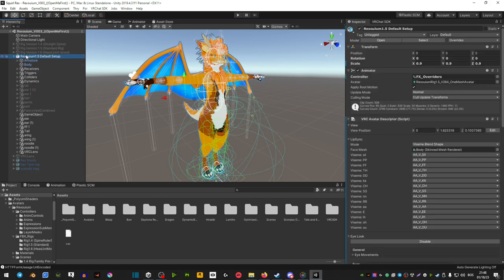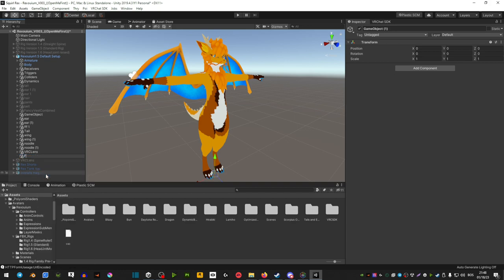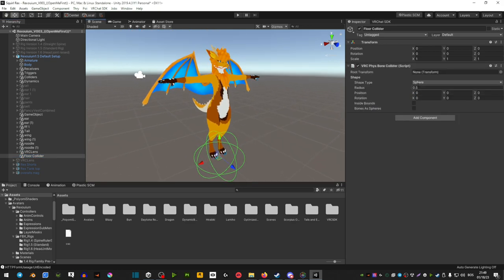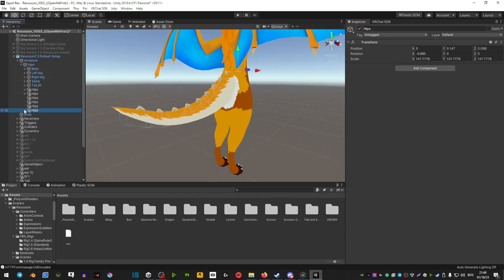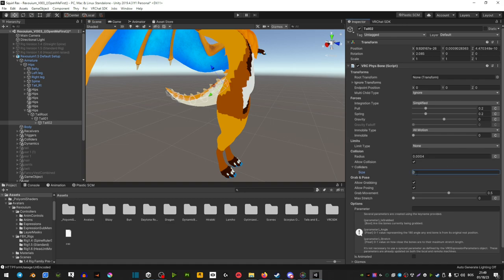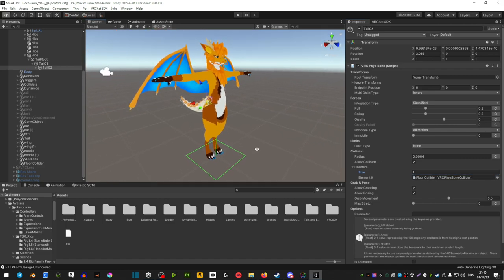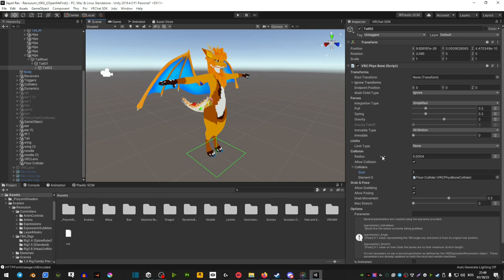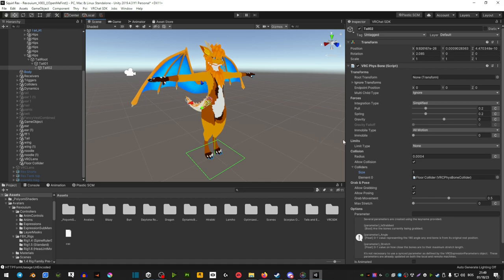How to make the tail collide with the floor (VRChat / Unity Tutorial 2023)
Hope that this helped you guys out.

What do i use to make videos:
Microphone: Blue Yeti
OBS: Recording
Audacity: Audio
Shotcut: Editing Program